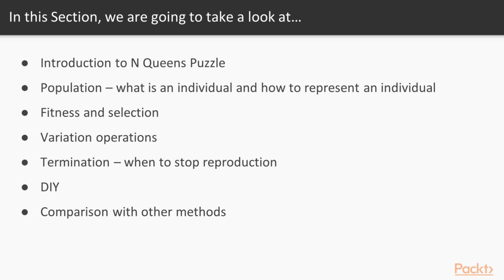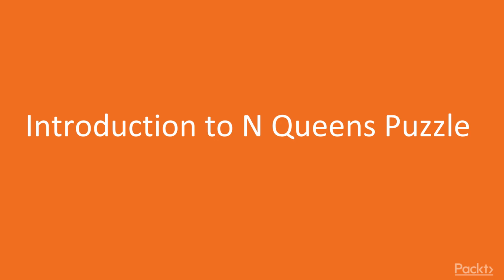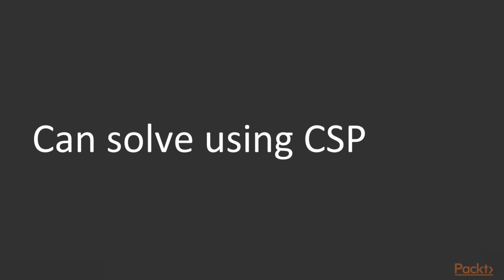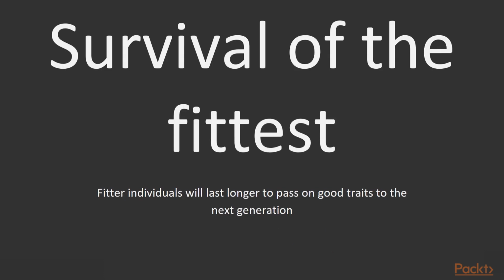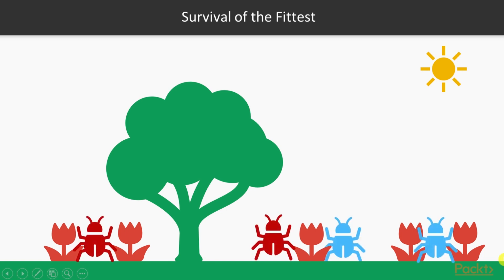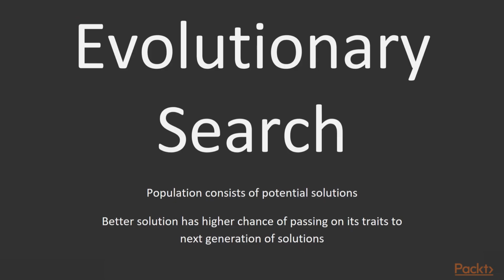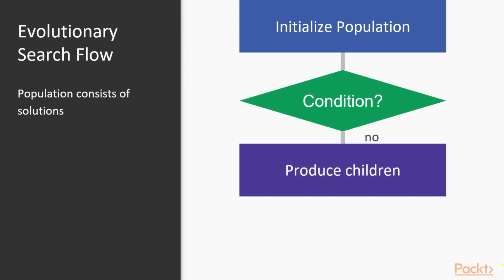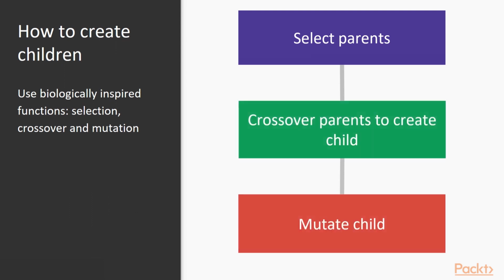Implementing AI to Play Games : Introduction to N Queens Puzzle | packtpub.com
We will understand the application and evolutionary search by answering the following questions:
• What is the puzzle which we will be developing
• What are the main ideas behind evolutionary search
• What is the flow of evolutionary search